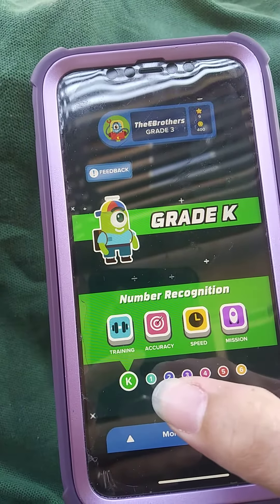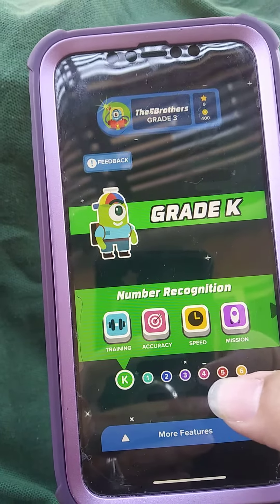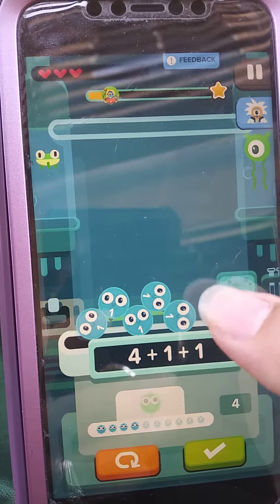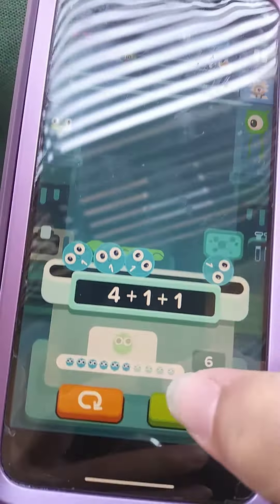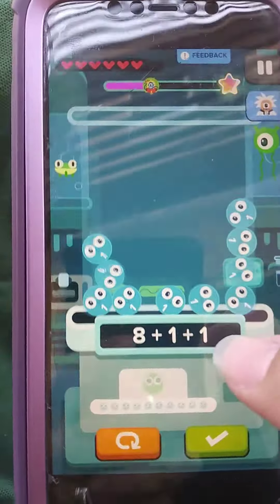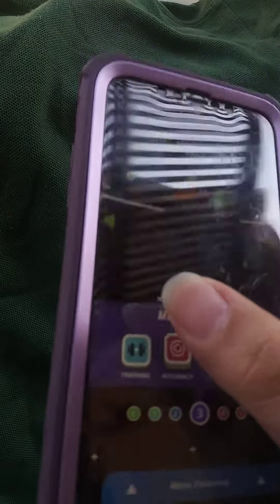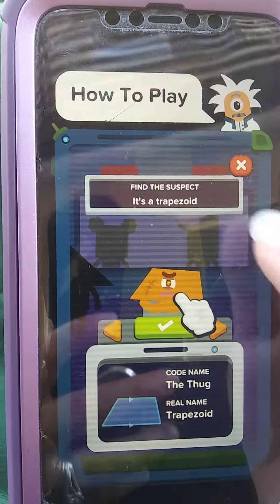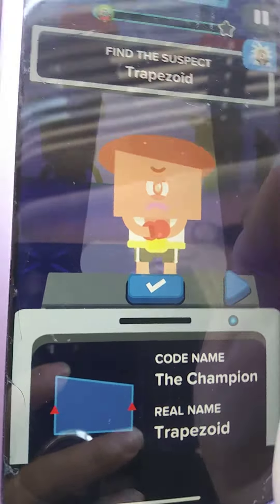Zap zap math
I love how it progresses throughout the app. Kindergarten starts you at counting them it starts to get harder and harder as your grade level goes up. My son loves it. The app is very easy to install and use. I also made a profile for my self to play the game. It's crazy how I for got some simple 6 grade math. Good to keep your brain up to date.